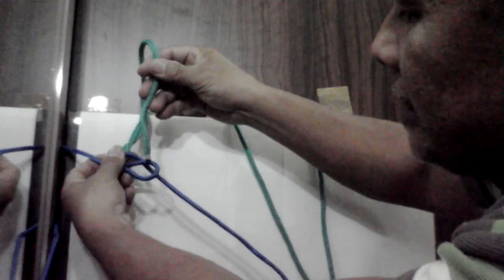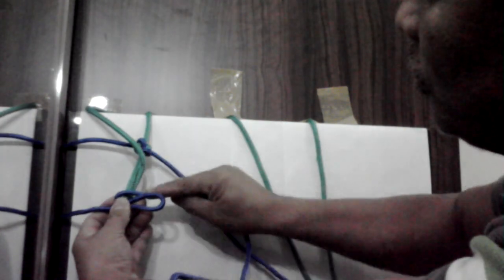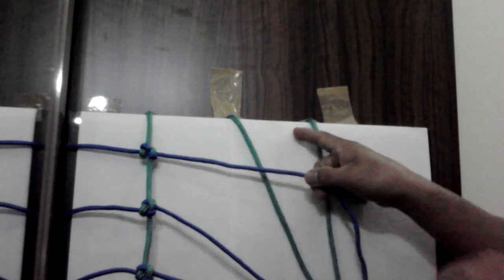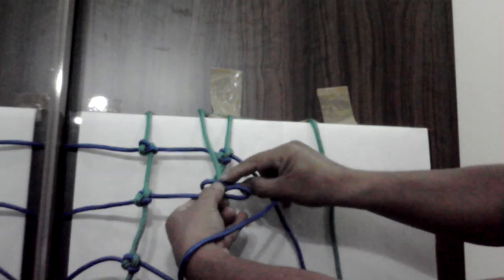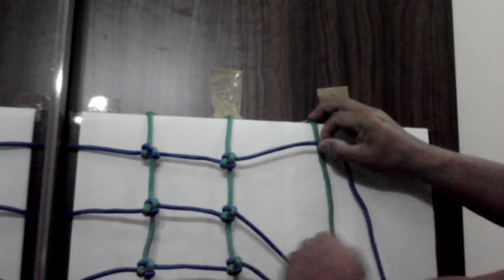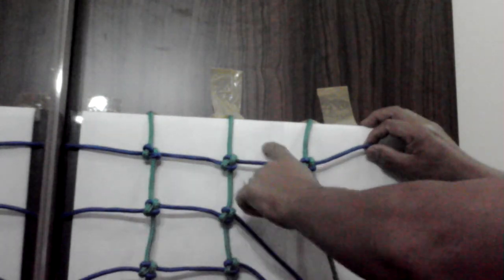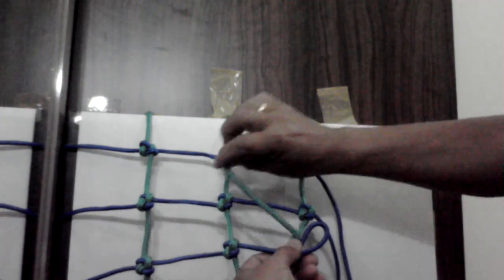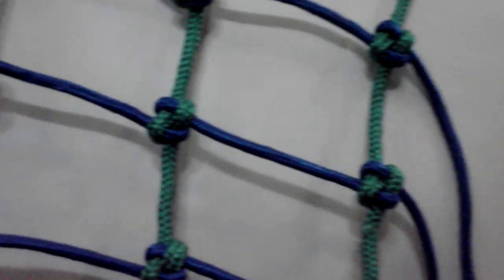GBON - BASIC HOW TO MAKE A CARGO NET